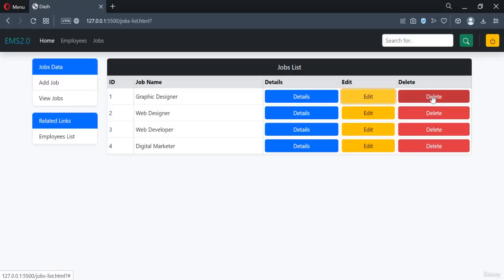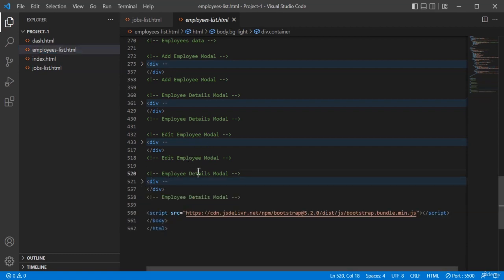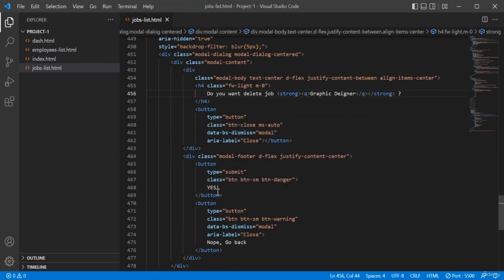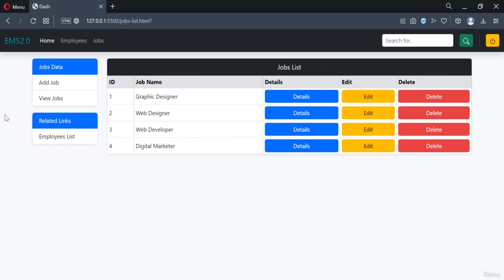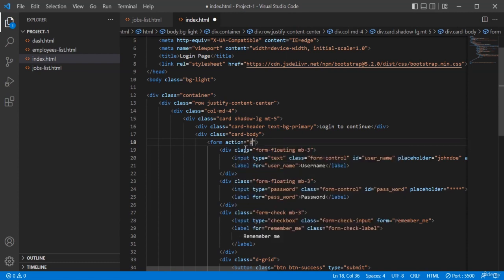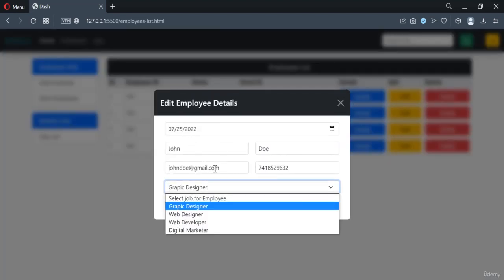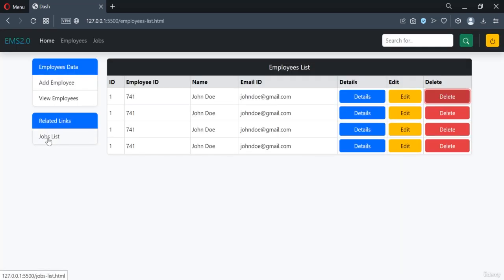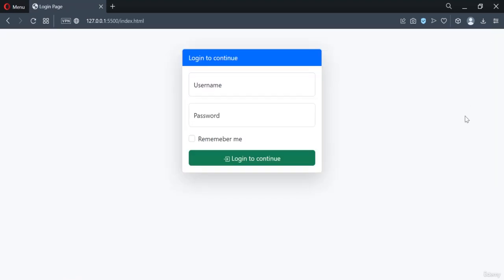22 Creating Delete Modal for Job List